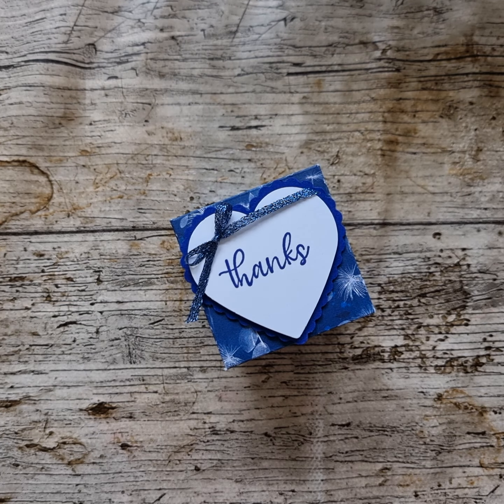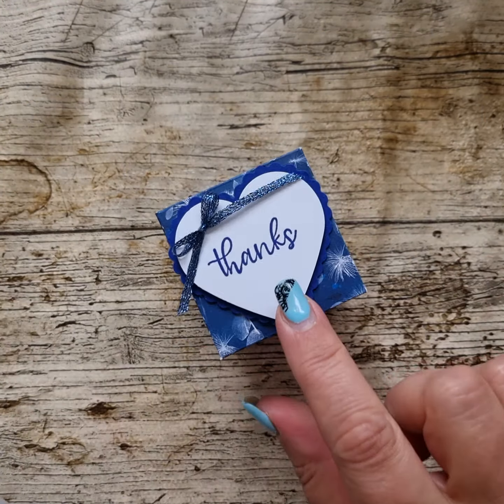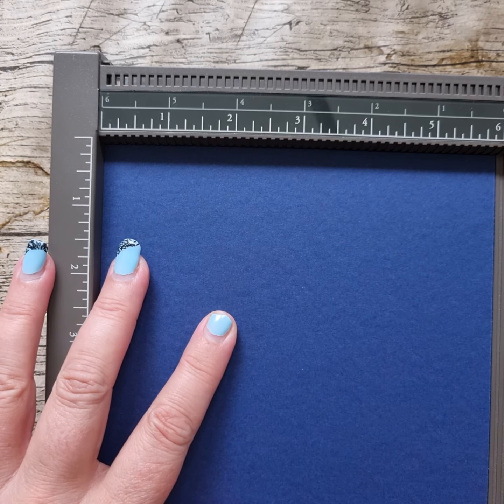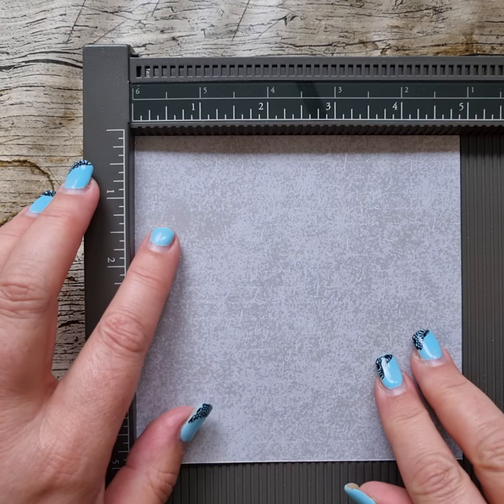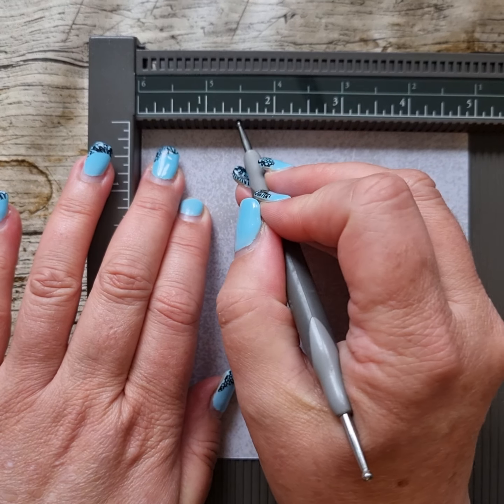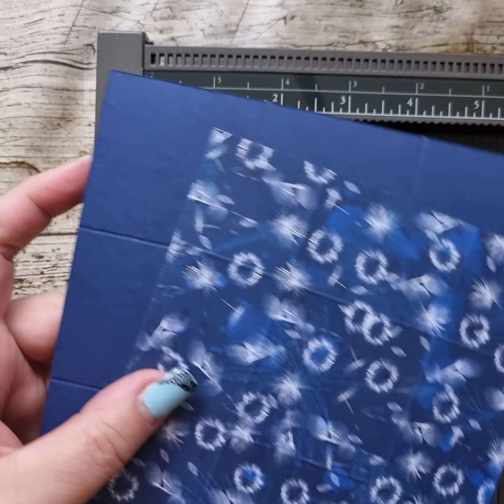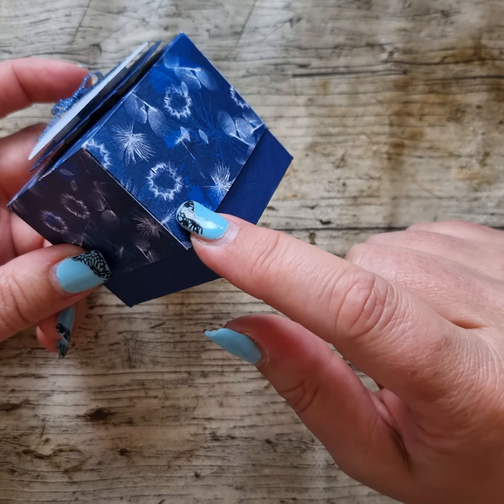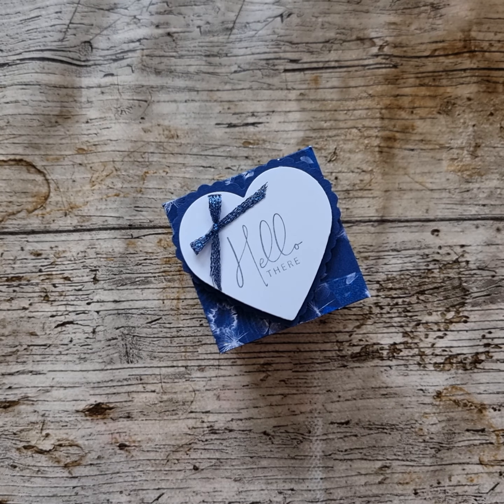How to make a cute 2" square box using brand new Sun Prints DSP